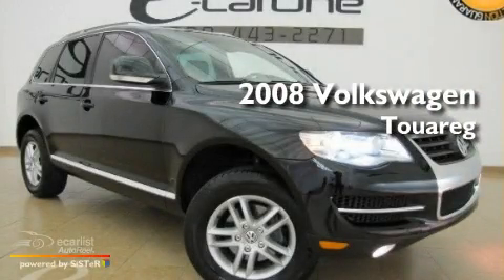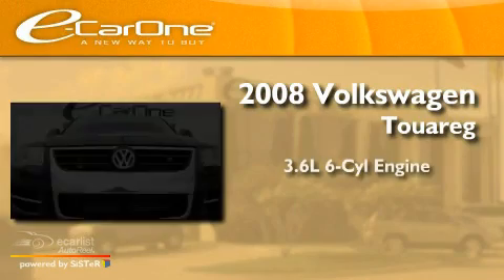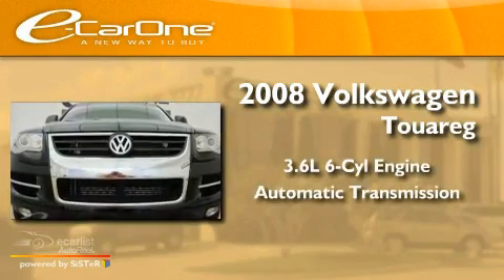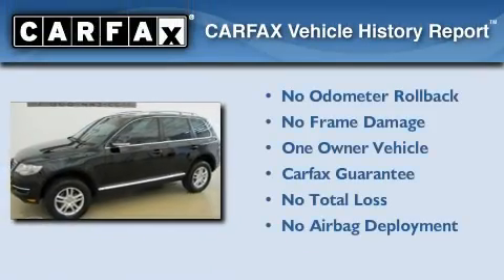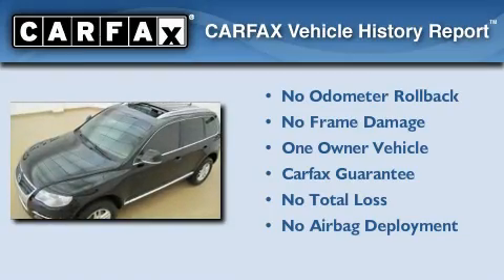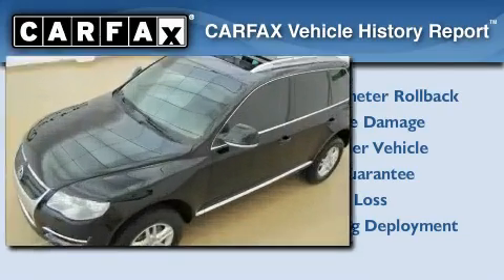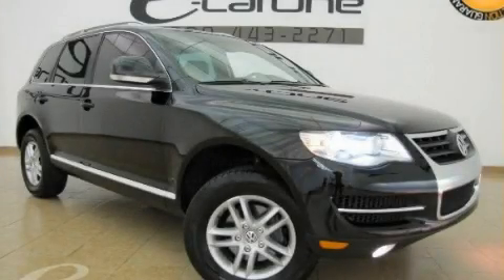2008 Volkswagen Touareg 2 Carrollton TX 75006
Year : 2008
 Make : Volkswagen
 Model : Touareg 2
 Engine : 3.6L DOHC 24-valve V6 engine
 Trans . : Automatic
 Exterior : Black
 Miles : 23,362
 Interior : Black
 Stock : 11053

 1875 N. Interstate 35E

 Pre-Owned 2008 Volkswagen Touareg 2 Carrollton TX